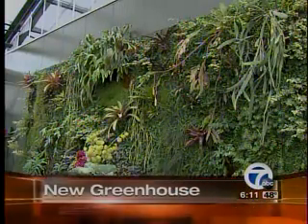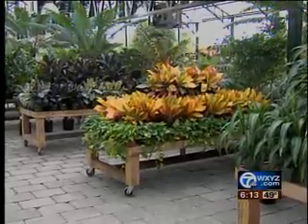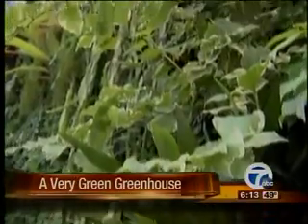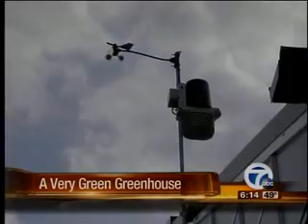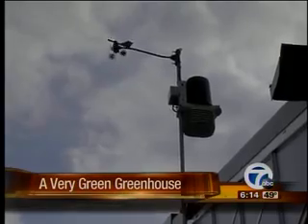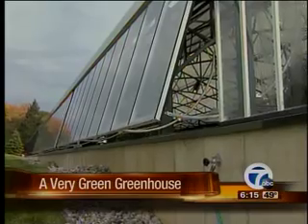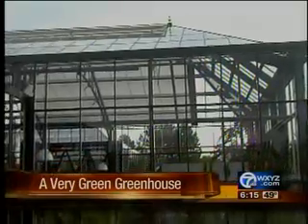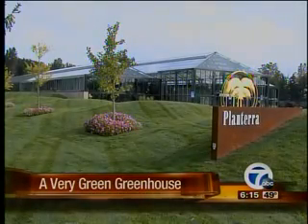"A Green Greenhouse" Planterra on WXYZ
WEST BLOOMFIELD, Mich. (WXYZ) - A new specialty greenhouse in West Bloomfield is opening to the public October 5th.  The owners made sure to incorporate eco-friendly, high-tech features so the building is green in more ways than one.

One could claim Planterra's new green house is really green because it boasts the biggest "living wall" in Michigan.

"We call it vertical scaping," said Larry Pliska, founder and Chairman of Planterra .

He was standing in front of a wall covered in dozens of varieties of tropical plants.

"It's kind of new for our industry. So, if people don't have floor space, we can create this for them and put it on the wall," said Pliska.

That's an efficient way to cleanse the air.

But the owners here at this landscaping firm will tell you the most efficient, eco-friendly "green features" at the new building are the structural ones.

"We're quite proud of our rainwater recycling in the building.  All of our roof runoff is collected and stored in a cistern which is 18,000 gallons," said Shane Pliska, Planterra's President.

A gutter system in the glass roof collects the rainwater in the interior columns of the building.  The columns then funnel the water into an underground tank.

A pump brings the water back into the building.

Planterra also has its own weather station.

"The weather station is so powerful, it could probably control a small airport," said Larry Pliska.

Instead of an indoor thermostat, the weather station relays data which controls the hot water heating, the automatic shade curtains and the vents.  This keeps the building operating most efficiently.

"Being in the old greenhouse for 27 years, I used to come in the middle of the night, open and close the vents due to weather changes.  Here I can finally get a good night's sleep and know that my automatic vents are going to open and close due to the weather station telling the computer when to open and when to close them," said Larry Pliska.

Even the orientation of the green house plays an important role.

The front of the building is facing south to take advantage of the most light and heat exposure.  Also, the northeast corner of the building is actually built into the ground to add extra insulation and protection from the elements.

By: Alicia Smith